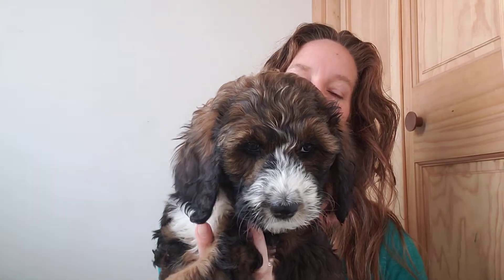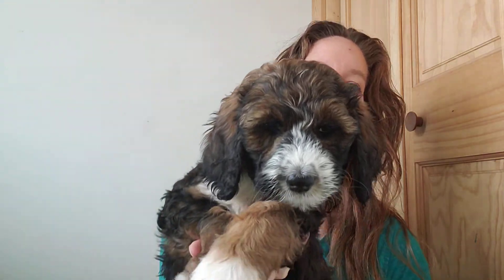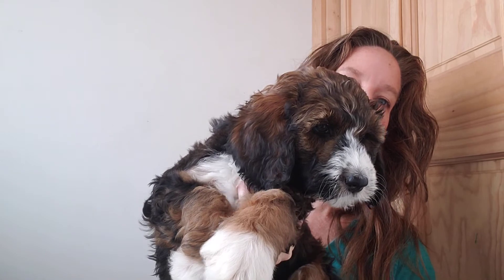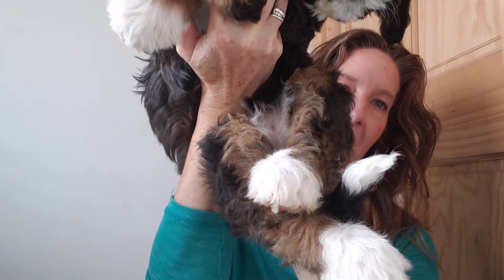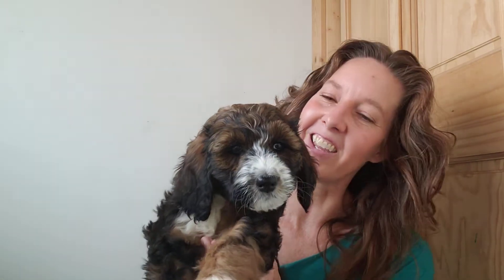Mountain Blue Doodles Bernedoodles 10-2021 Beatrice Yellow Girl